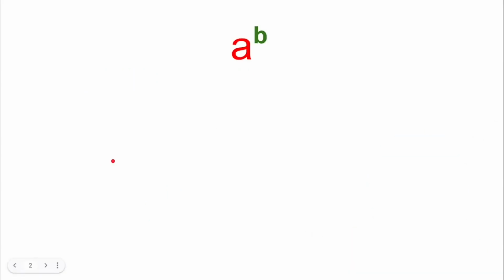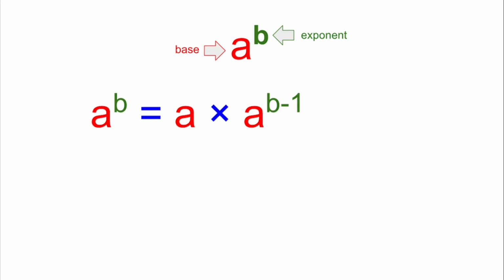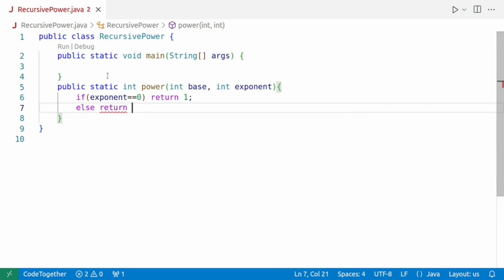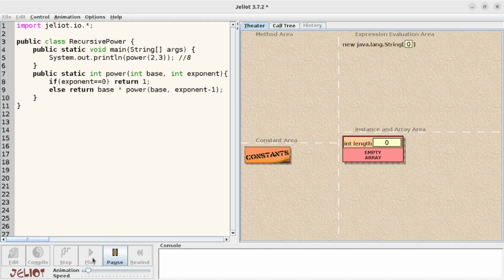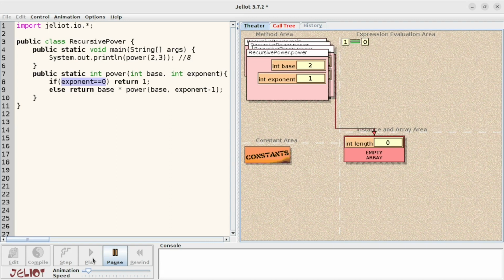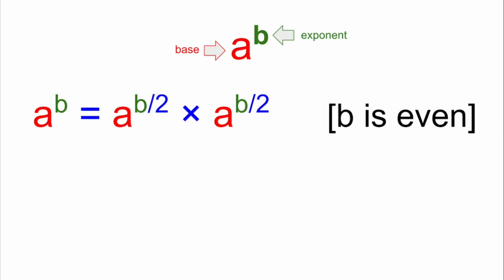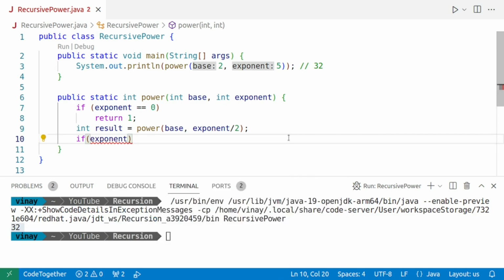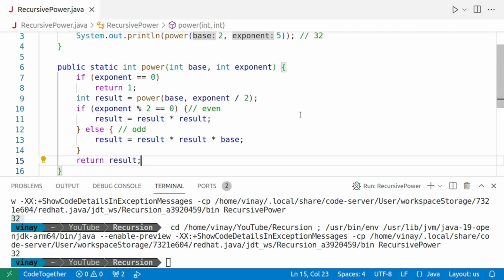Computing Power Using Recursive Technique: Even and Odd Power Optimization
In this video, we explore the recursive technique for computing powers and compare the performance of even and odd power optimization. We'll discuss the basic principles of recursion and explain how it can be used to solve problems related to computing power. We'll then delve into the even and odd power optimization techniques and showcase their respective advantages and disadvantages. By the end of this video, you'll have a better understanding of the power of recursion and the importance of optimization in computing power.

• Pragmatic Solutions to ISC Computer Science Practical Problems, 2004–2021 (free PDF)